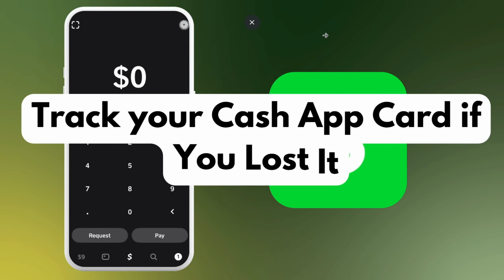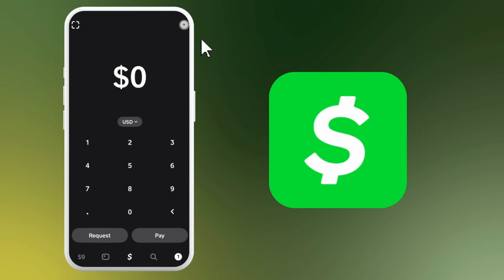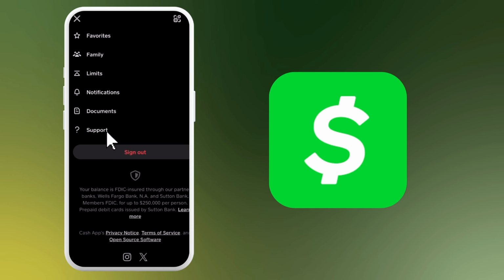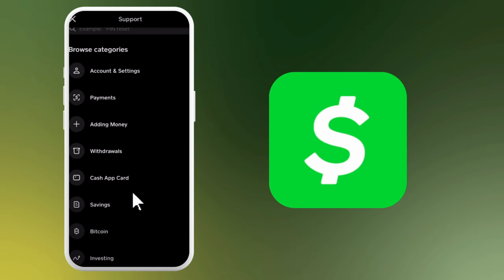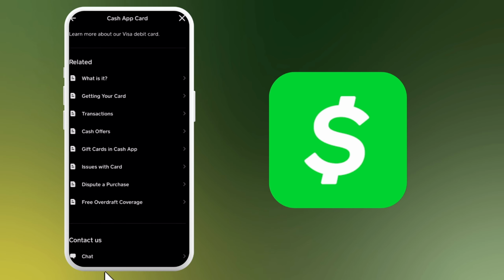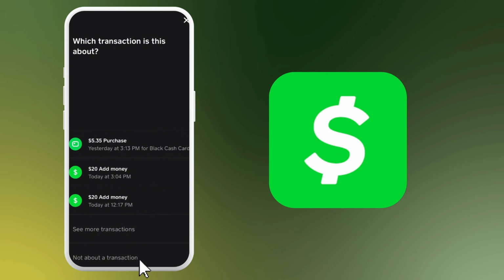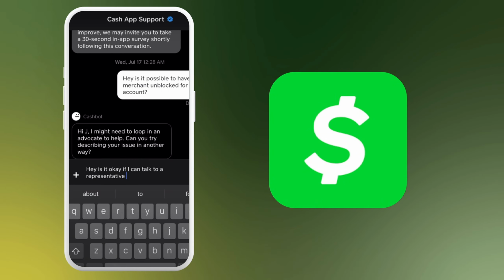How to Track Your Cash App Card If You Lost It (EASILY) 2025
Protect your money fast using the tools inside the Cash App, and learn what to do if your card is permanently missing.

📌 What you’ll learn:

How to lock your lost Cash App card immediately
How to check for recent transactions
Can you track the physical location of a lost Cash Card?
How to order a replacement card
When to contact Cash App support